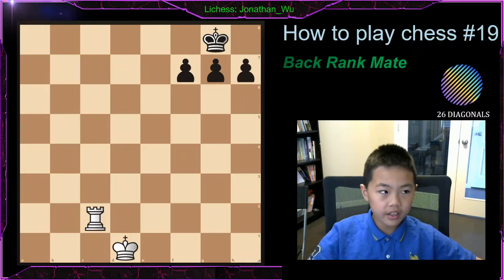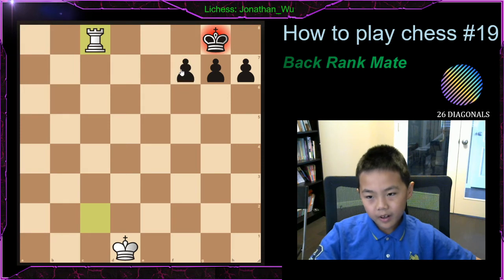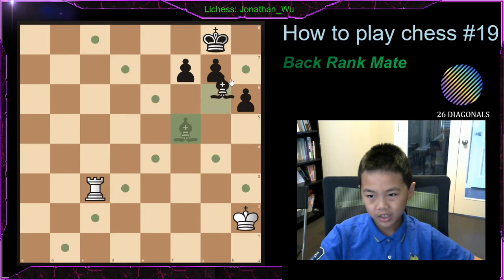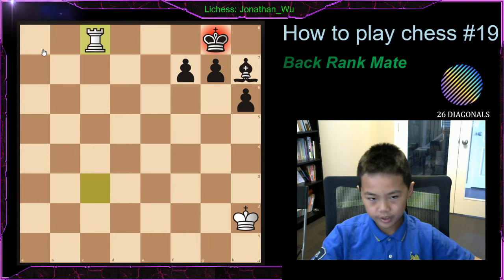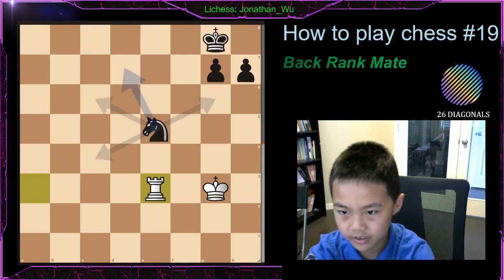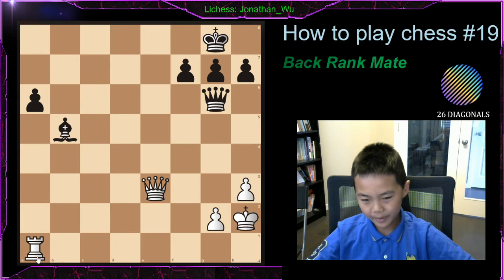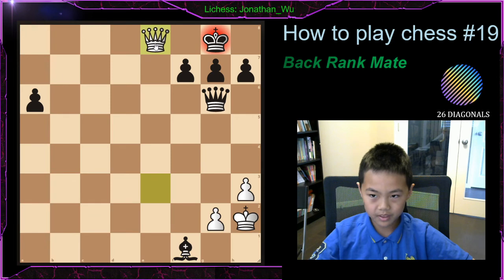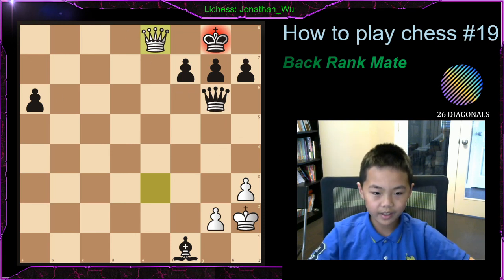The Back Rank Mate! | Play Chess and Play it Good #19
Anyone else heard a dog barking? No? Just me? Whatever. So by the end of this video you will have learnt how to: 1. Use the Back rank mate, 2. Thinking before you move (only a little), not 3. Buy a cake for me. All jokes aside, the back rank mate is also a common basic checkmate. There will be harder checkmates with only two minor pieces. So be sure to study a lot of chess if you want to get good!
it's free!
Give the video a like if you liked it... Bye!